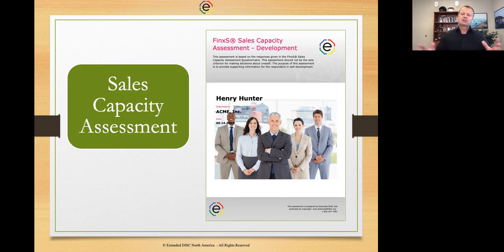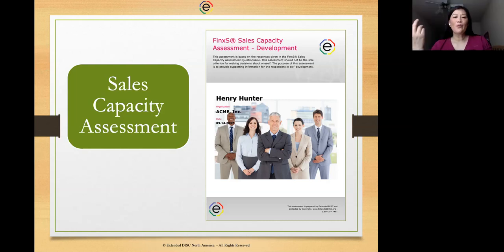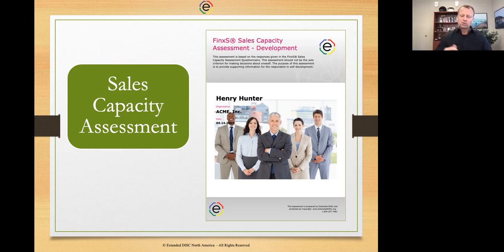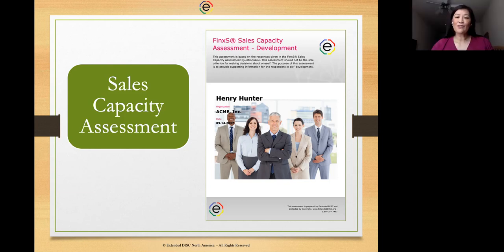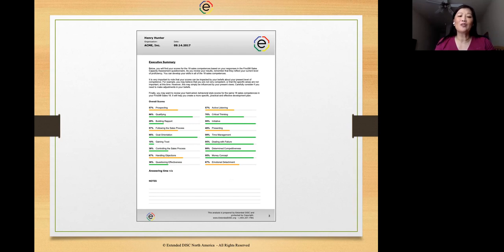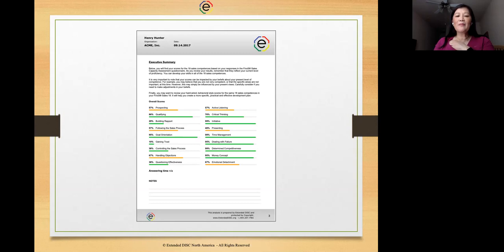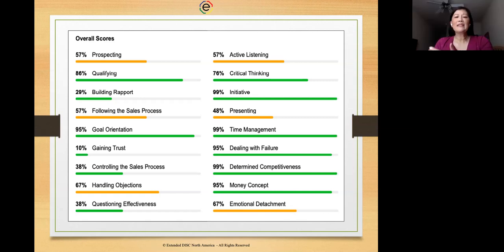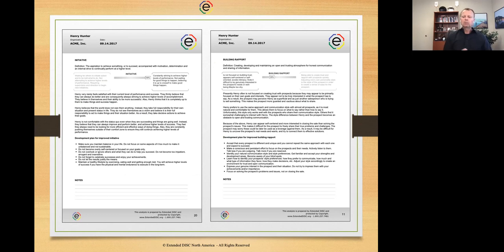Sales Webinar: How to Measure Your Competence in Sales?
Do you know if your salespeople are matching their strengths to their job role? Where could they further develop themselves? What if there was a clear and comprehensive way to know if your salespeople are maximizing their sales performance?